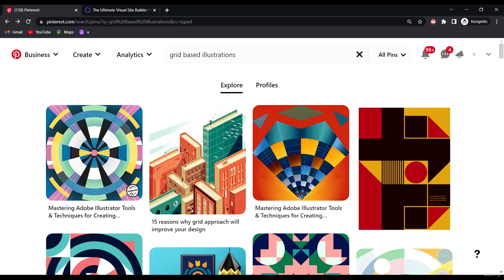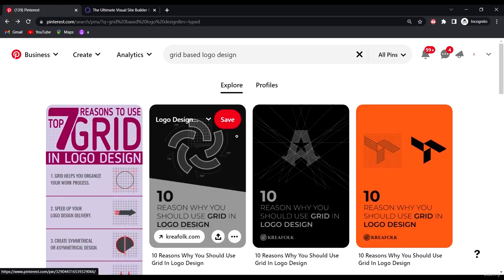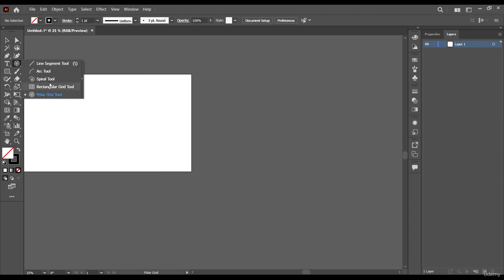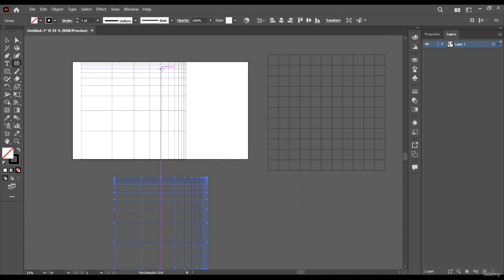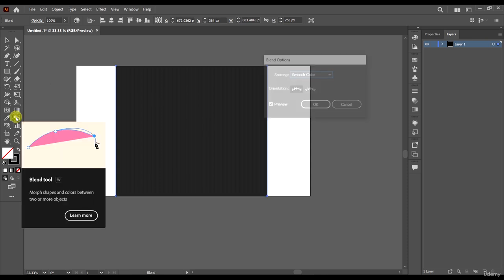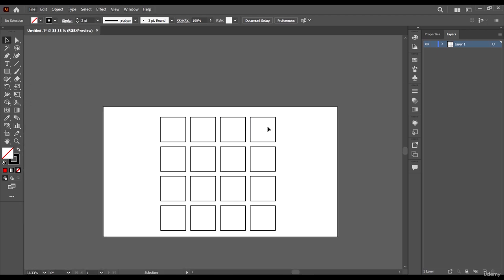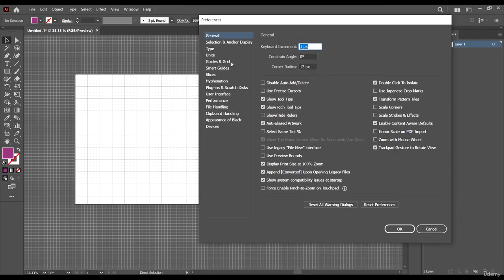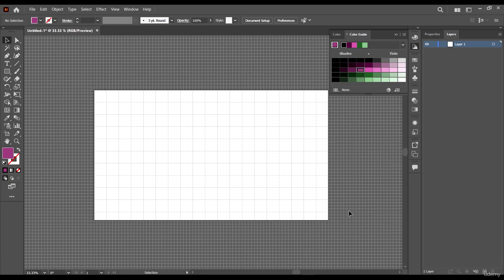Mastering Grid Tools in Adobe Illustrator | Step-by-Step Tutorial l CLASS - 30 l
Mastering Grid Tools in Adobe Illustrator | Step-by-Step Tutorial

Description:

Welcome to our Adobe Illustrator tutorial on mastering grid tools! Whether you're a beginner or a seasoned designer, understanding how to effectively use grids can elevate your design projects to the next level.

In this video, we'll cover:

What are Grid Tools?: An overview of the grid tools available in Adobe Illustrator and their importance in design.
Setting Up Your Grid: Step-by-step instructions on how to create and customize grids for precise alignment.
Using Guides and Rulers: Learn how to utilize guides and rulers to enhance your workflow and maintain consistency in your designs.
Creating Perfect Layouts: Tips and tricks for using grids to create balanced and visually appealing layouts.
Practical Examples: Real-world applications of grid tools in various design projects.
By the end of this tutorial, you'll have the skills to confidently use grid tools in Illustrator to improve your design efficiency and accuracy.